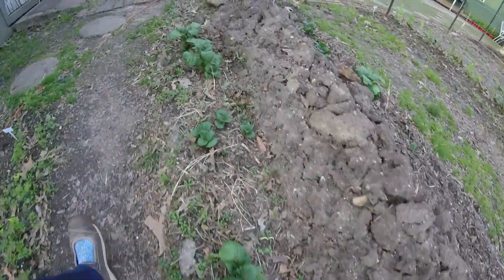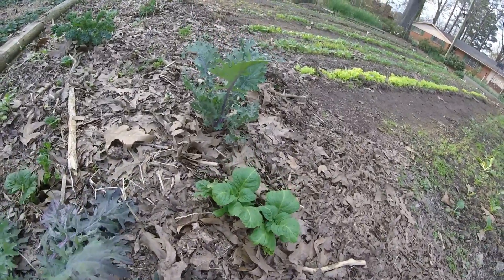Transplanted Seedlings in the Garden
We transplanted broccoli, cauliflower, chard, tatsoi, and kale into the garden from our flats we started from seed.